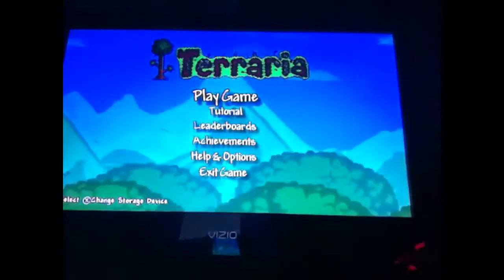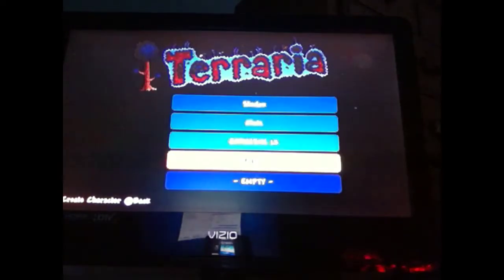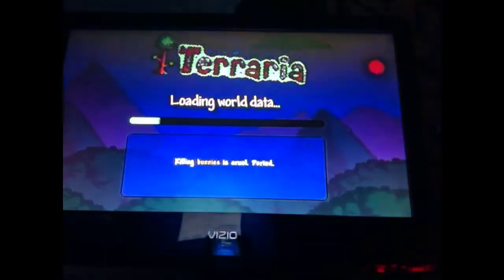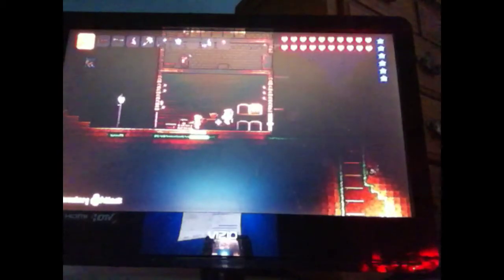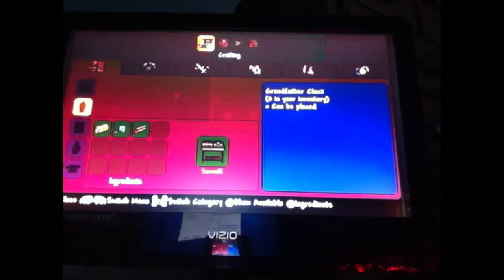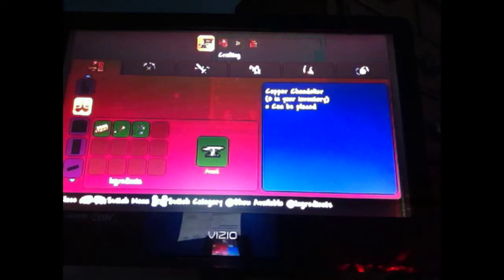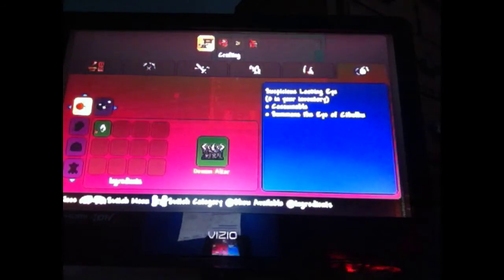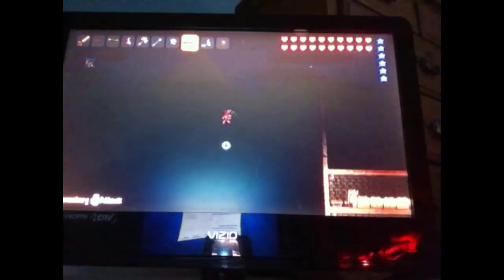Terraria Xbox 1.2 is out!!!!!